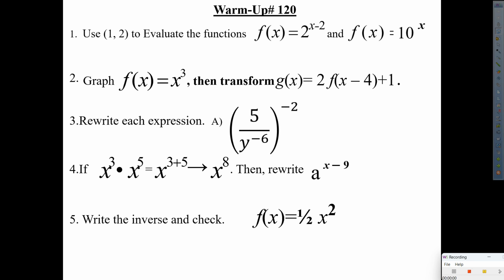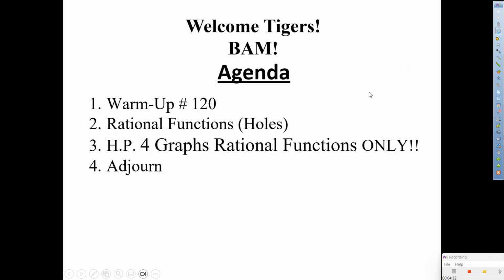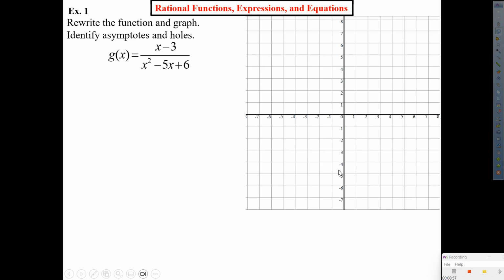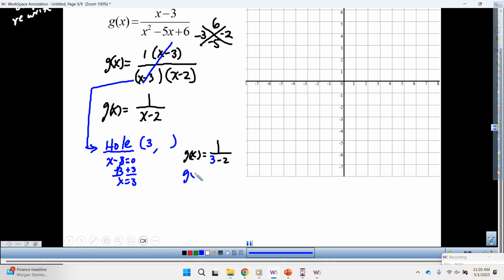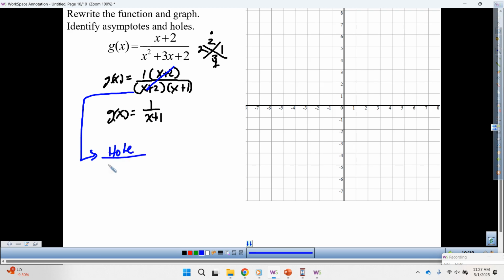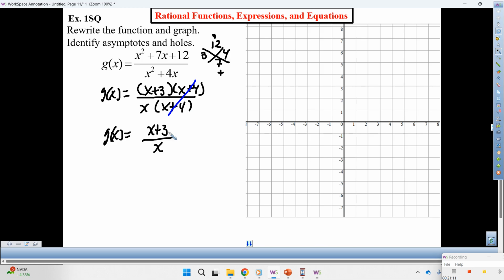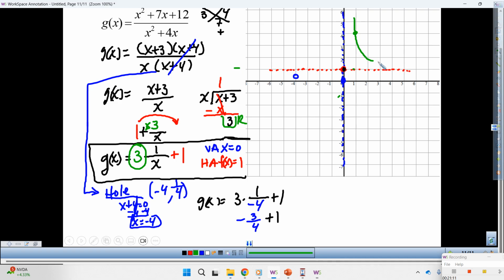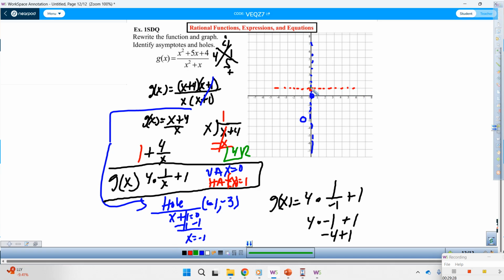Mr. Q's Holes in Rational Functions